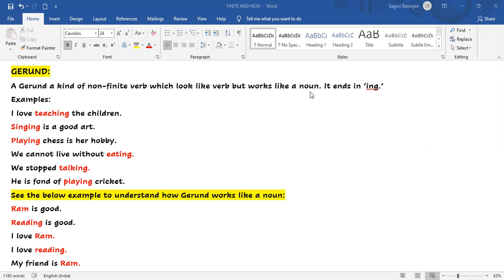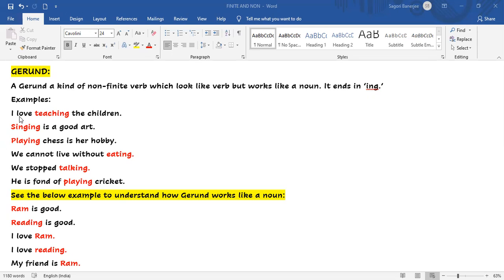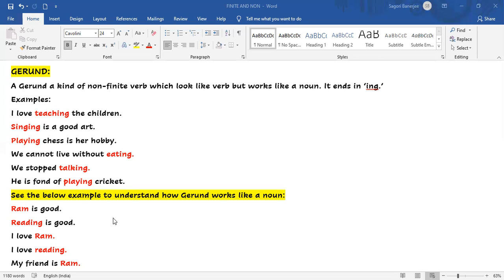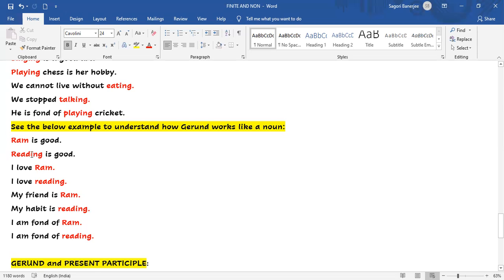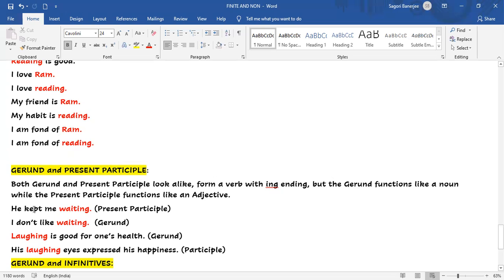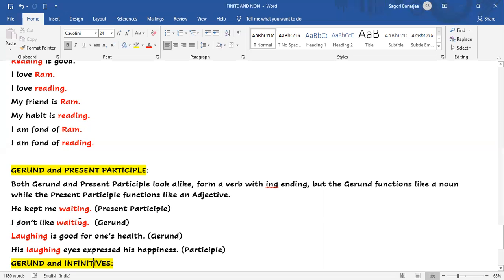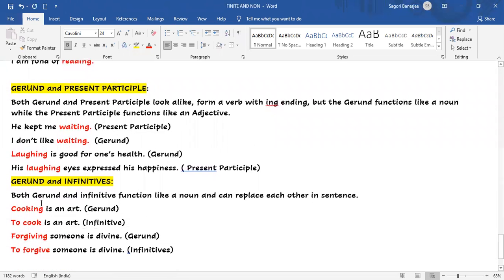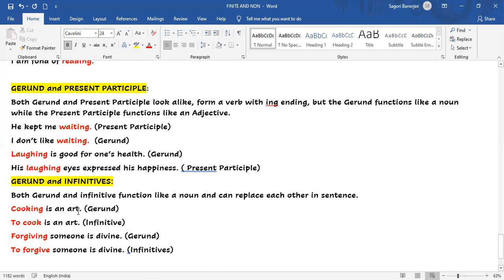Std-vii language part 4